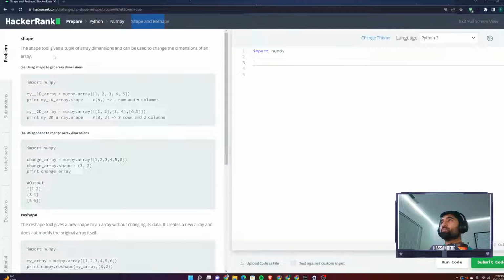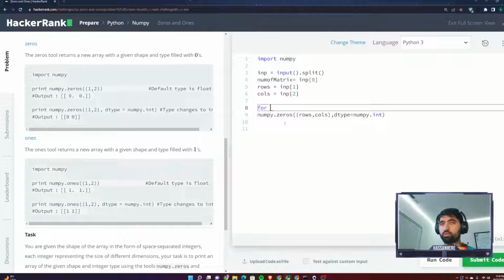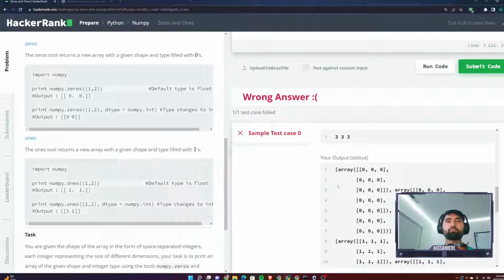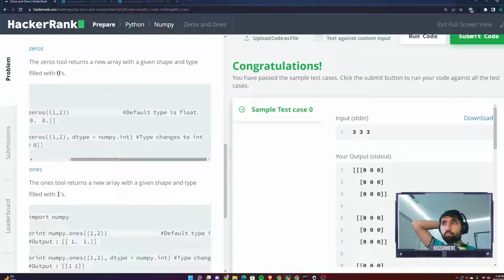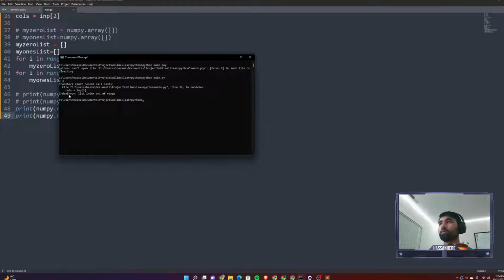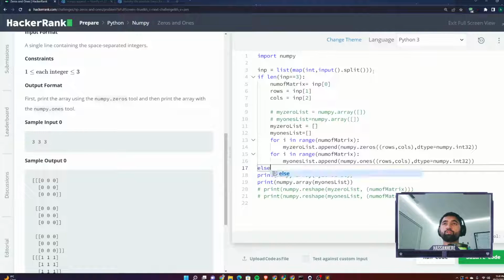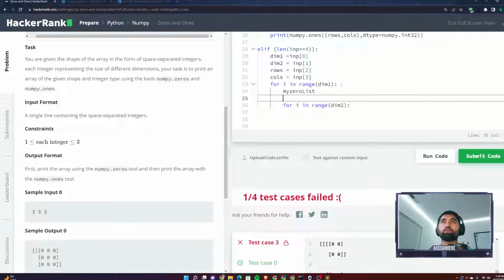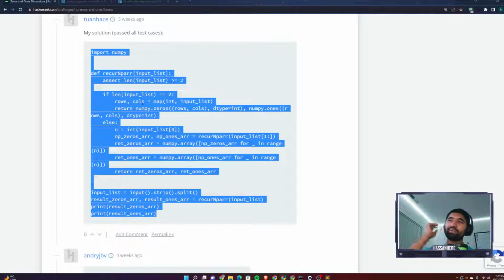Python Coding Live | HackerRank Problem Solving Day 14 | Road to #1 on HackerRank 💻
Streaming my journey to become a Software Engineer

🗽Currently I am solving problems on HackerRank

Github
SUPPORT ME:
MY PC specs:

8 core AMD Jaguar CPU at  0.09 GHz
18 GCN Compute Units at 800MHz
8GB GDDR5 and 256MB DDR3
500GB/1TB HDD
JK 🙃

🧨Current Rank #32000 🧨